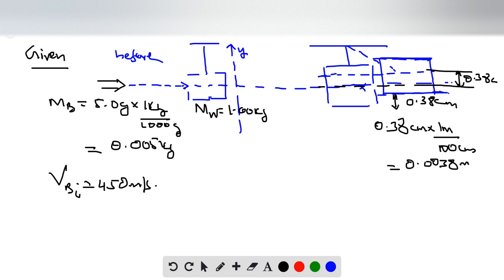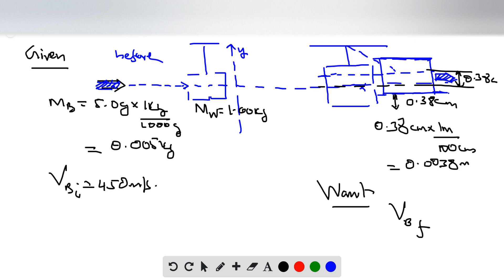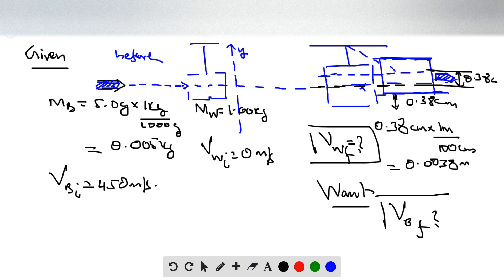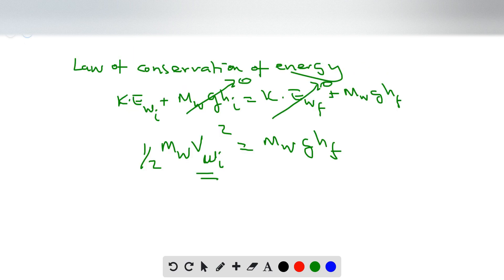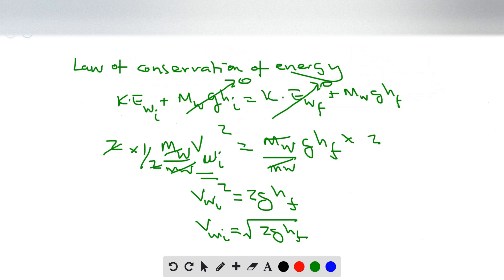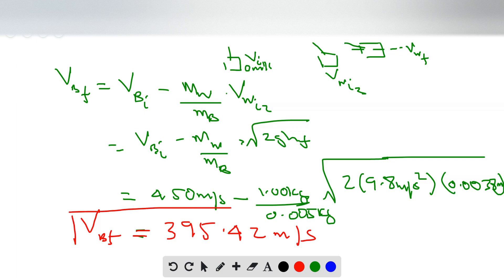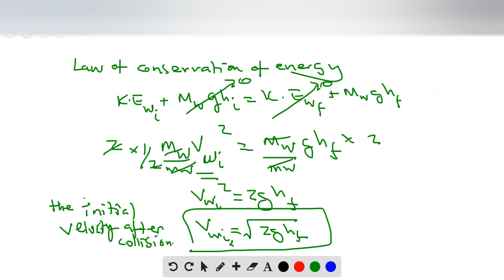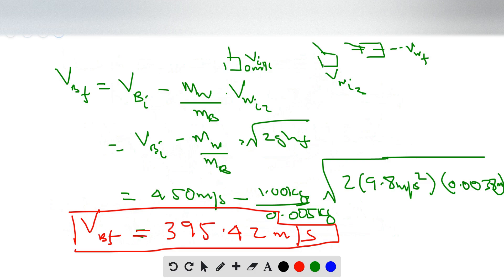A 5 00 g bullet is shot a 1 00 kg wood block suspended on a string 2 00 m long The center of mass o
A 5.00-g bullet is shot a 1.00-kg wood block suspended on a string 2.00 m long. The center of mass of the block rises a distance of 0.38 cm. Find the speed of the bullet as it emerges from the block if its initial speed is 450 ms.